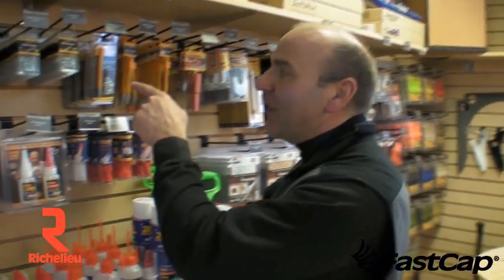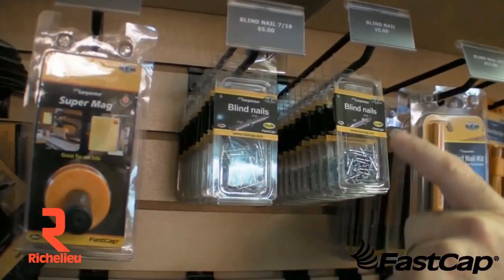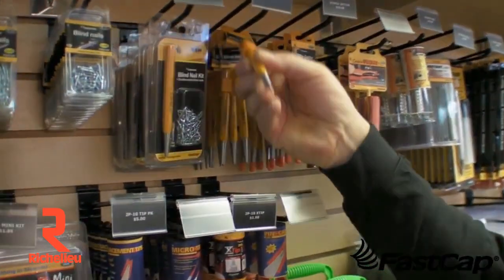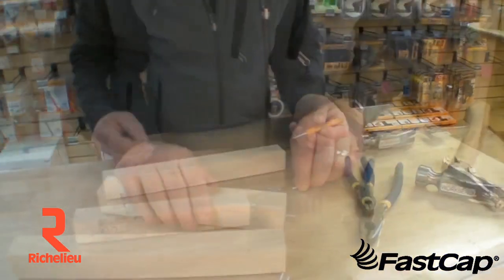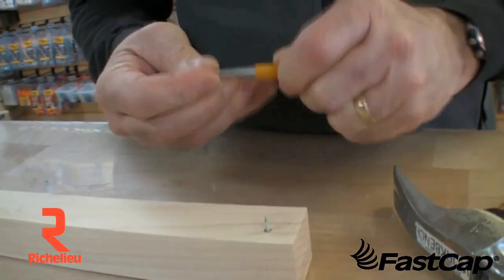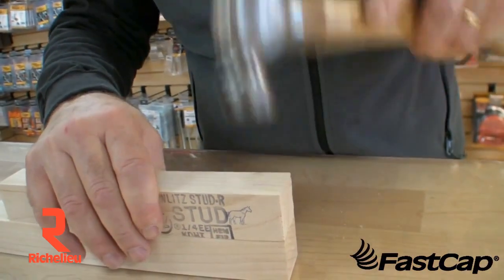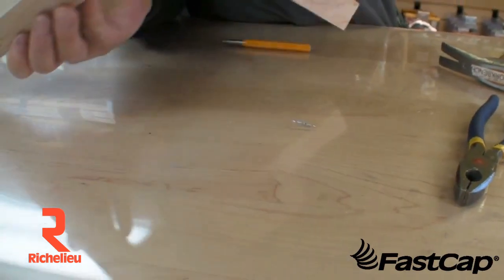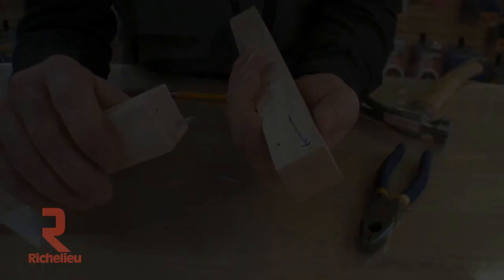Quincaillerie Richelieu - Blind Nail (Anglais)